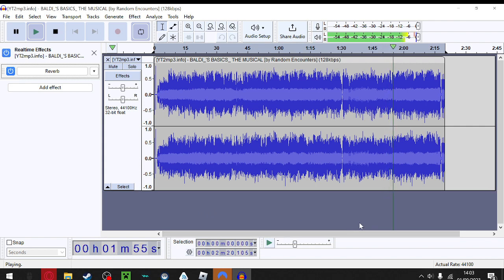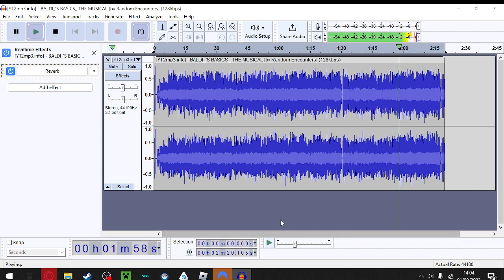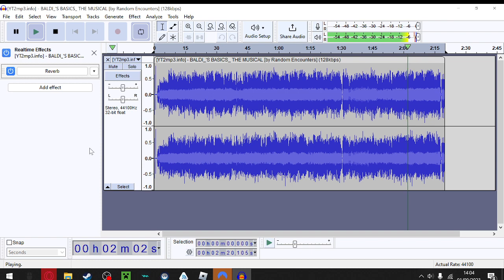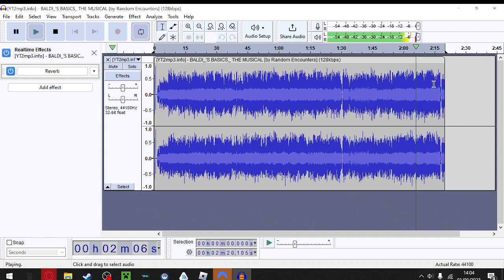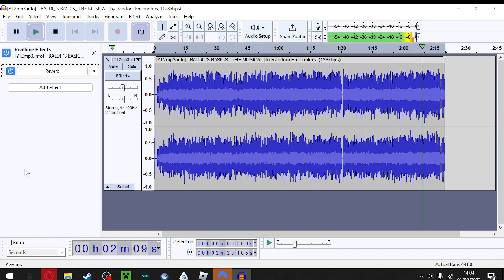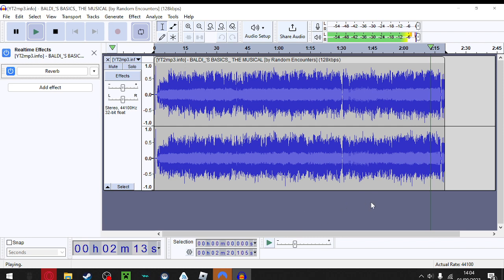baldi's basics the musical but sped up and some reverb (everything belongs to "random encounters")